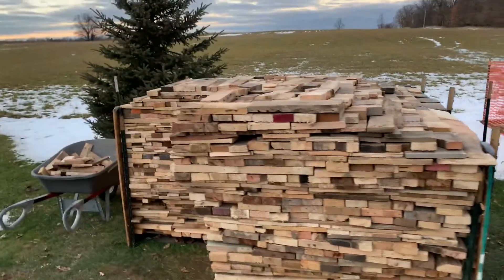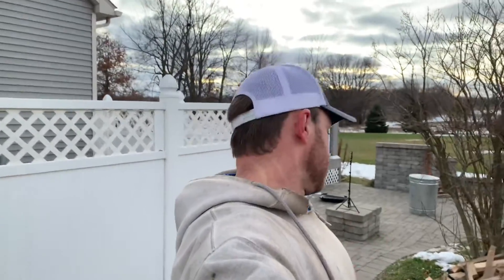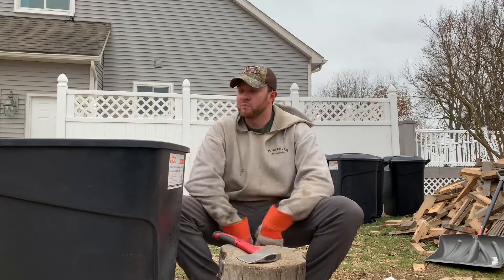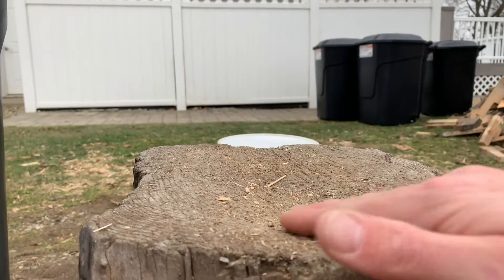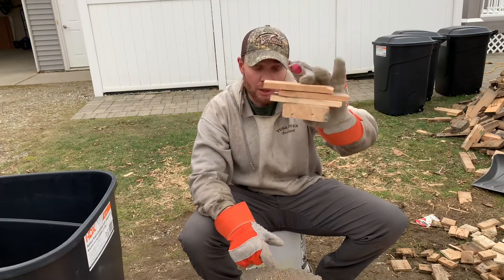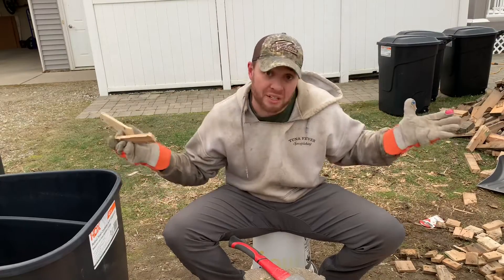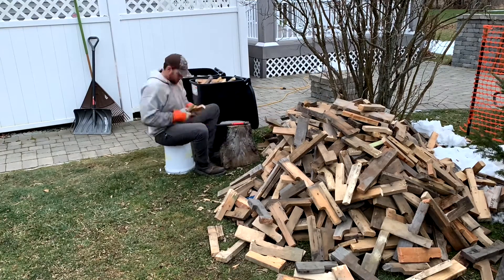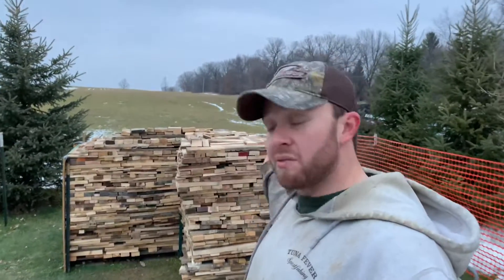Maple syrup season 2021 Epiosde 5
No more wood stacking

Thanks for following and supporting the Blue Jay’s Outdoors community. ⤵️